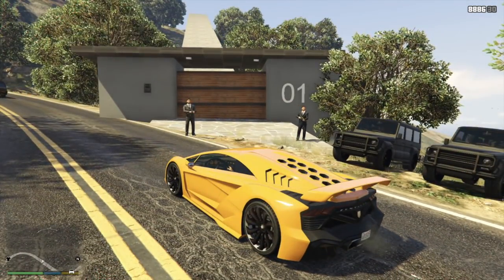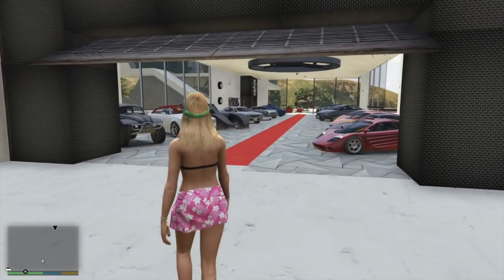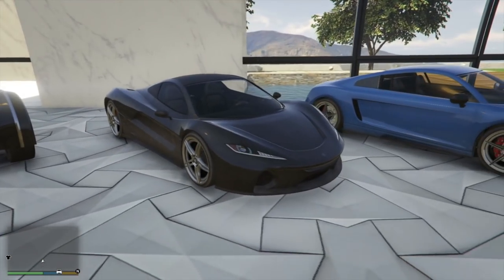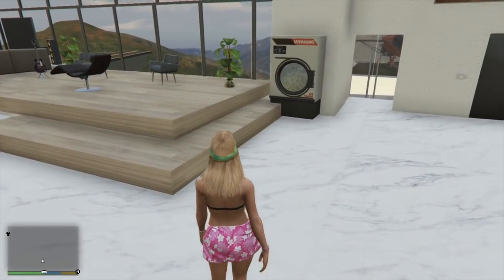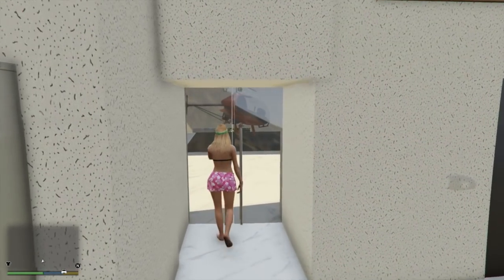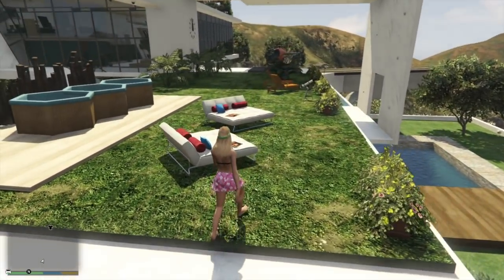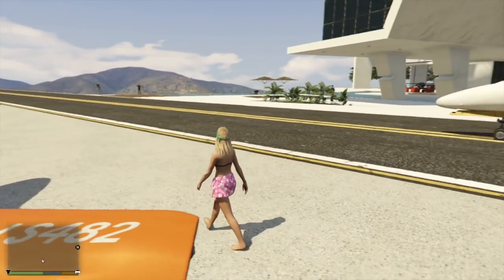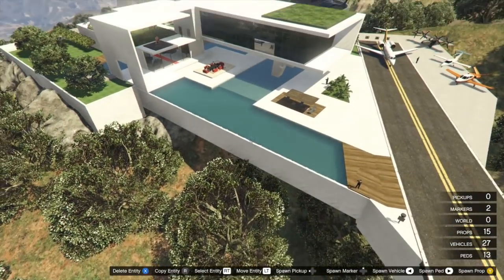What Mansions Should 100% Look Like In GTA Online!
Mansions, mega houses & villas have been highly requested in GTA Online - here's exactly what they should look like!